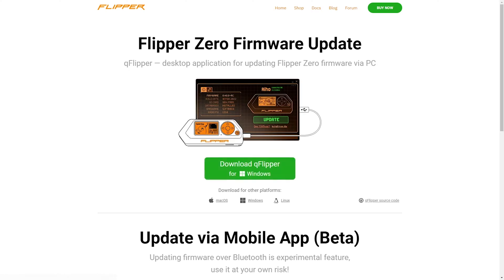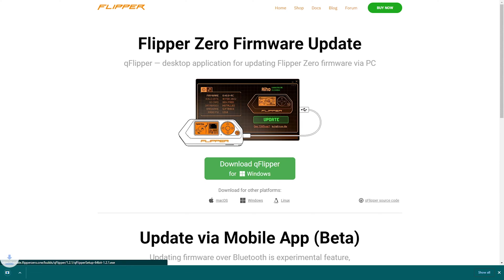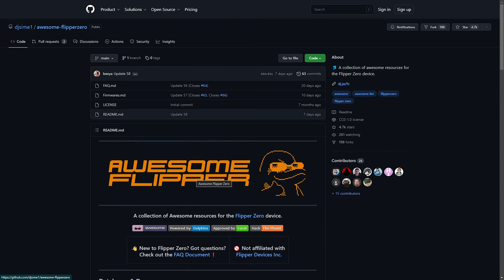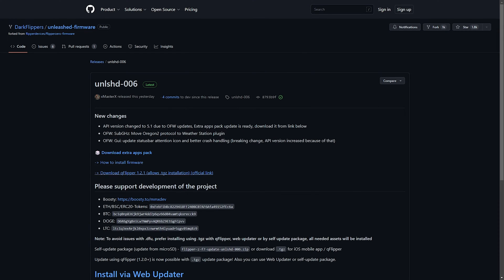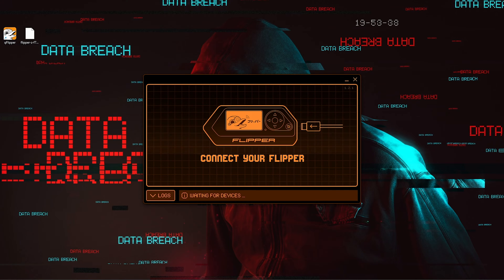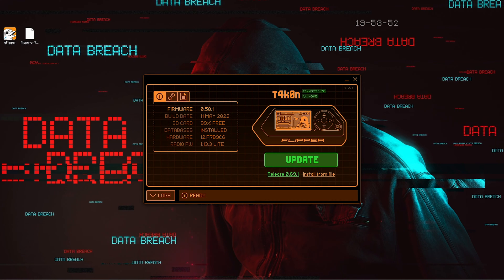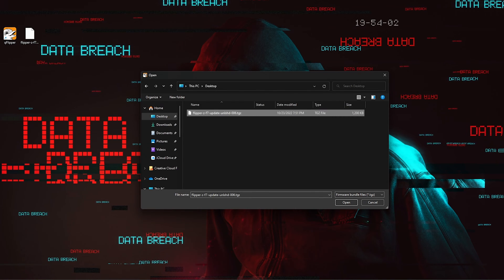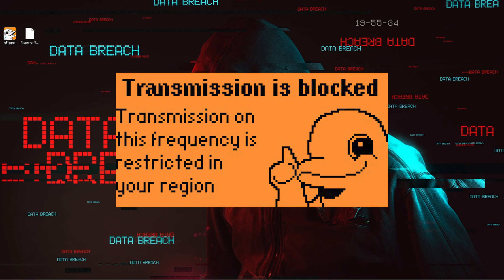A Flipper Zero Introduction Tutorial: Installing Custom Firmware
This is my quick introductory guide and tutorial to UNLEASH your Flipper Zero device. Which is an all in one Tamagotchi inspired hacking tool.

The Flipper Zero is a swiss army knife of hacking tools. This device has it all, Infrared, GPIO pins, RFID, NFC, IButton, Sub-GHZ, a Micro SD card slot, and an adorable dolphin pet!